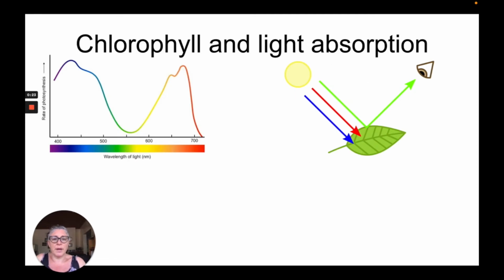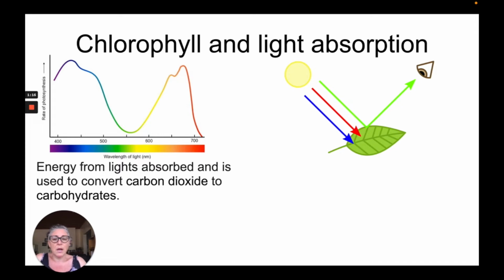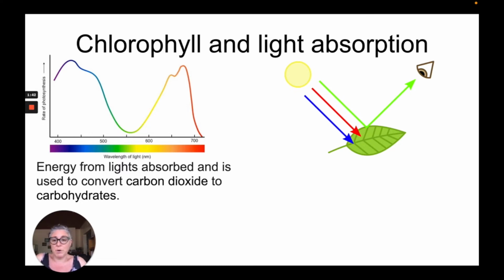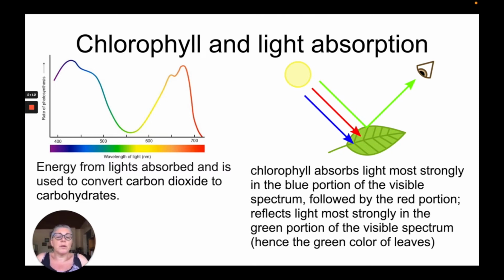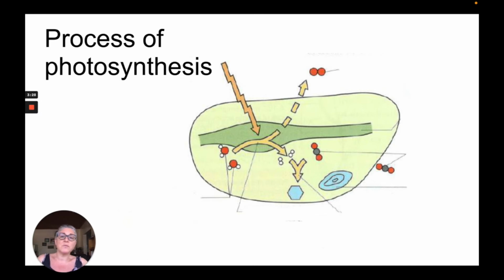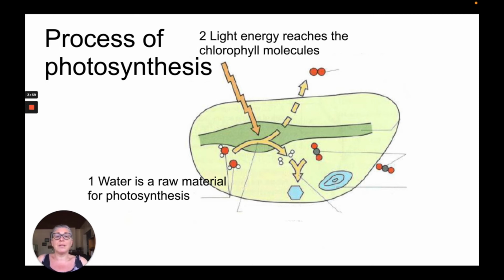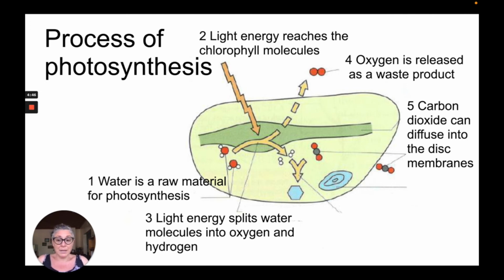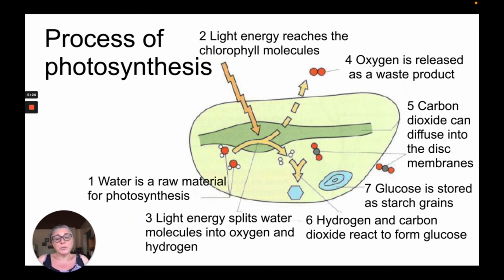IGCSE Biology Cambridge syllabus 6.1.4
Objective 6.1.4 on how chlorophyll transfers light energy from the Cambridge CAIE 2025 syllabus for IGCSE Biology.